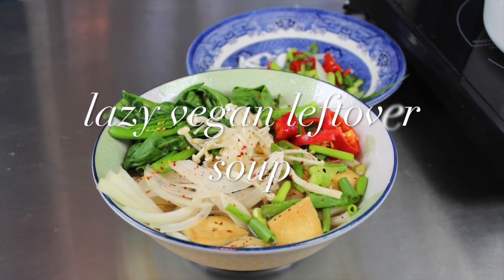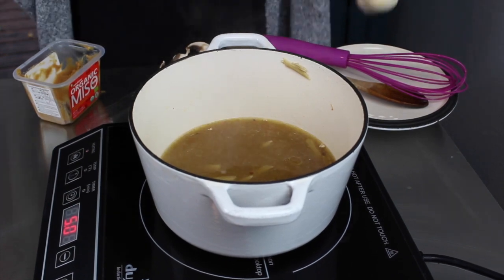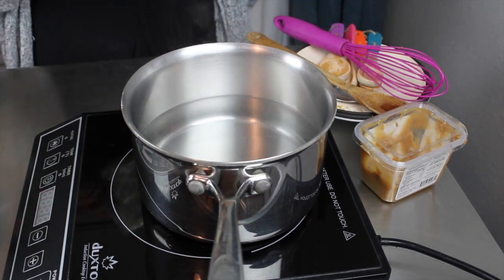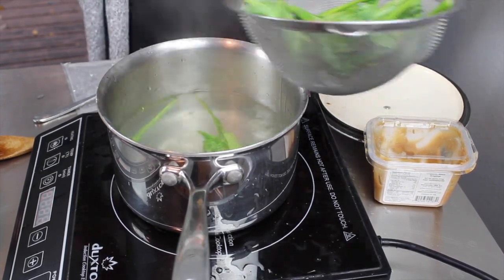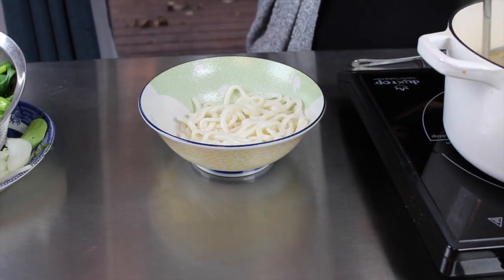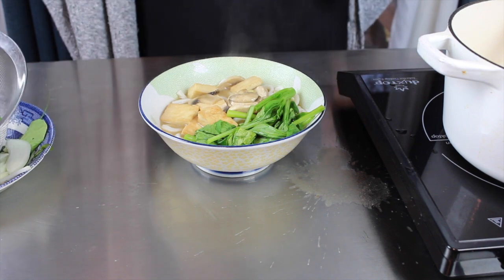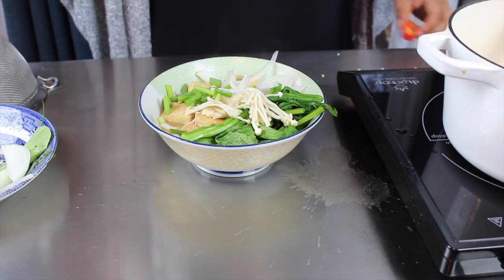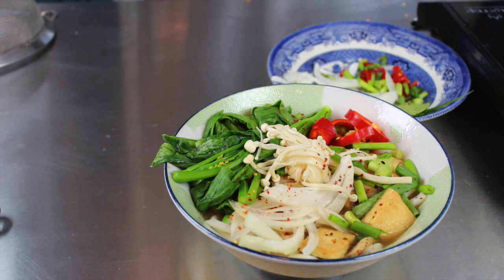cheap, quick and easy vegan soup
This video is about  quick and easy vegan soup Made from leftovers.